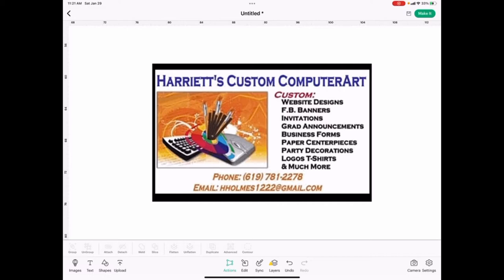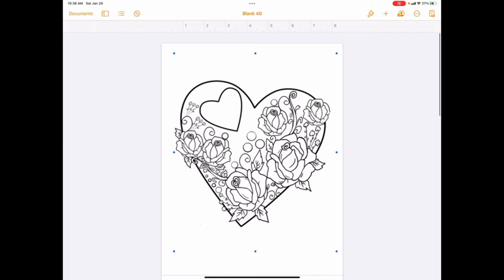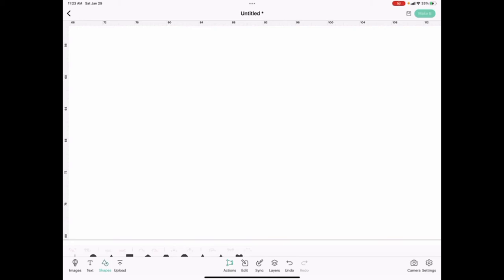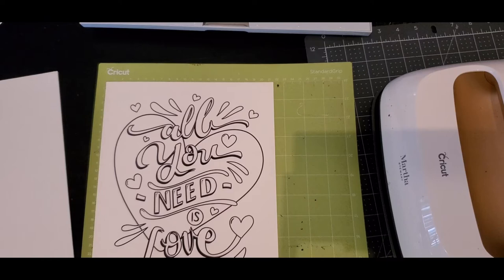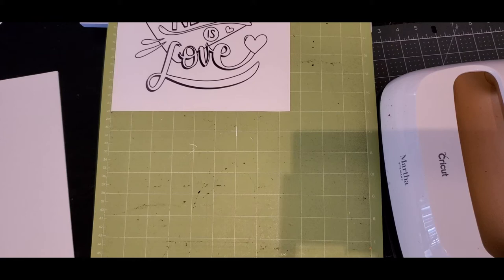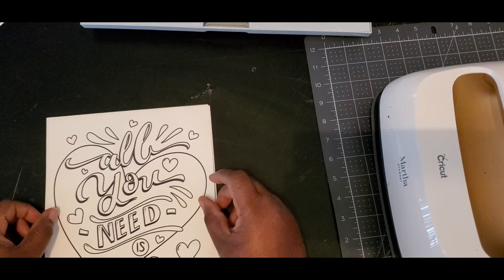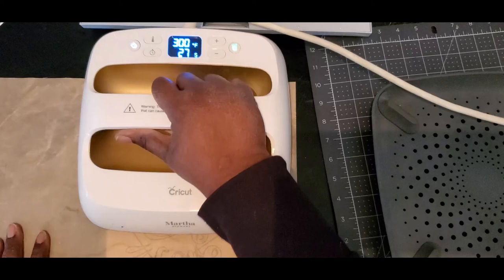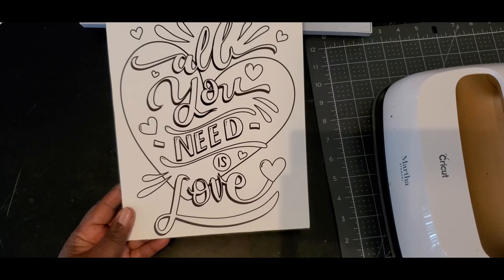NO WEEDING PAINT & SIP CANVAS BOARDS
Paint & Sip Canvases made with Iron-on Transfers: No weeding needed.